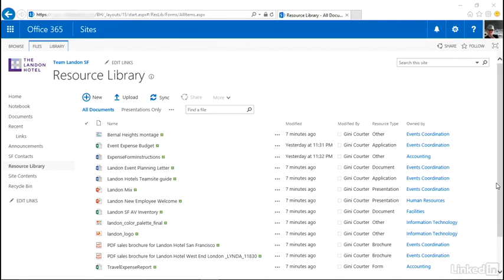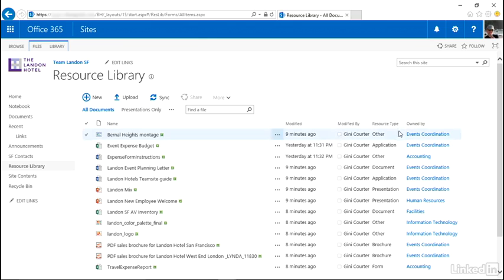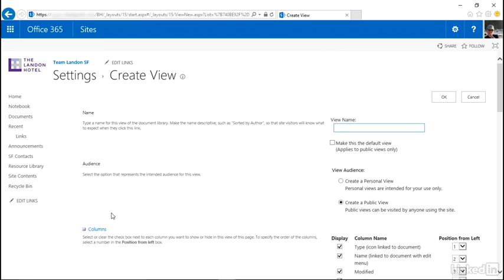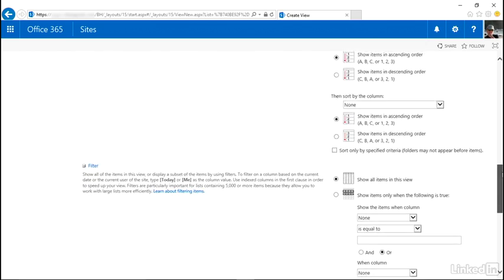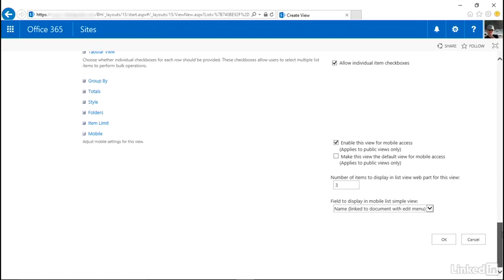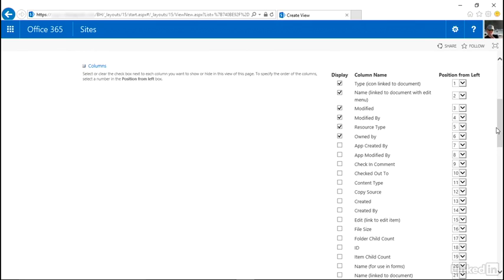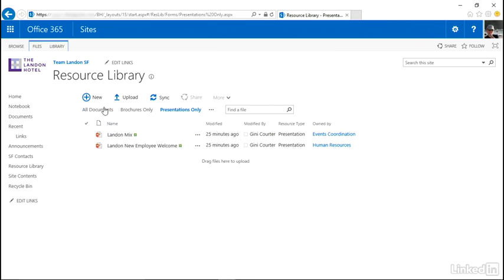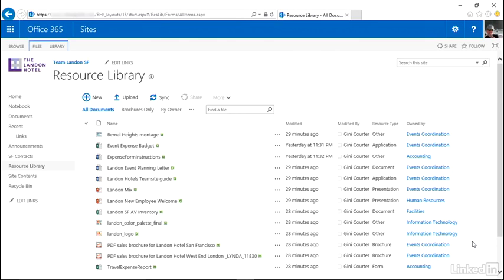Microsoft SharePoint Online Essential Training 2016 Complete Part 30